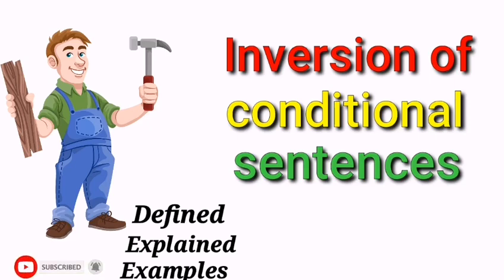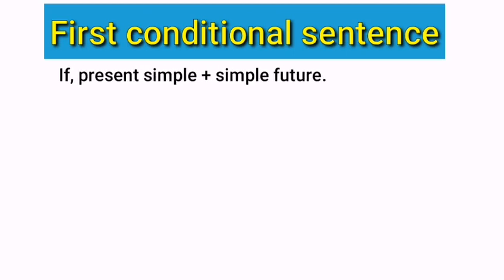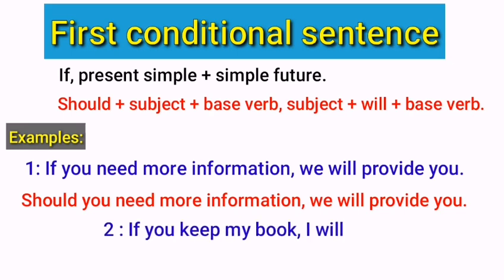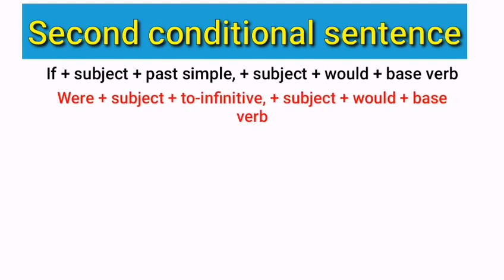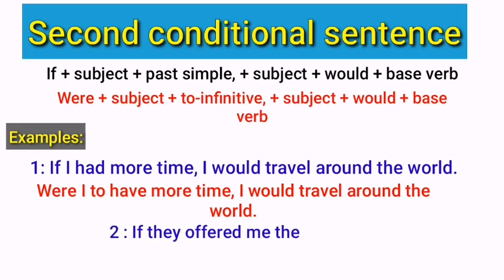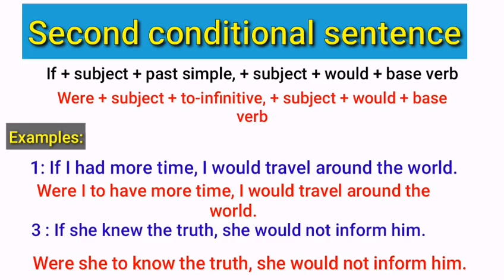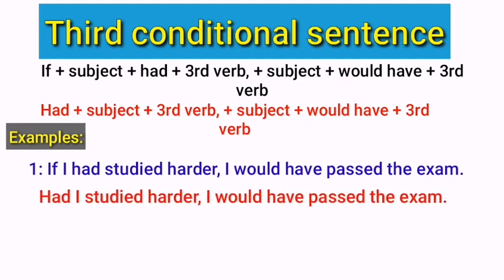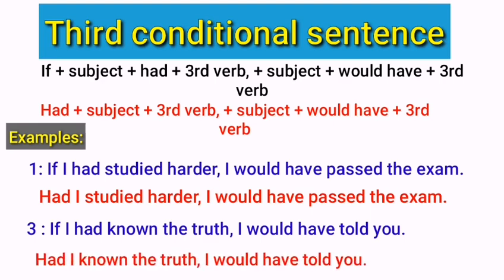What is inversion? | Inversion of conditional sentences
In this lecture the topic inversion of sentence is explained in detail. Basically, the inversion of conditional sentences is explained in detail with their structures, examples and explanantion.
Watch it till end and get yourself equipped with the concept of inversion.